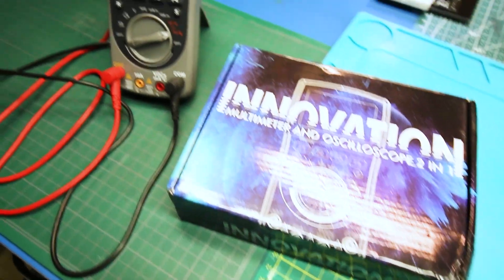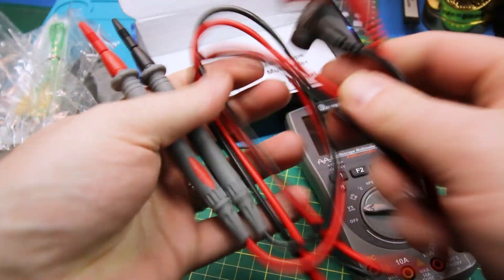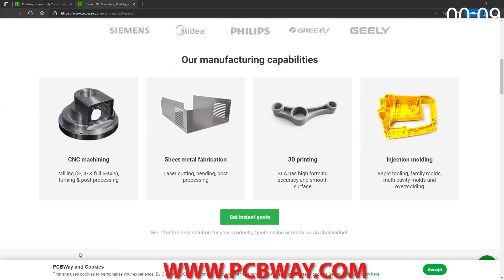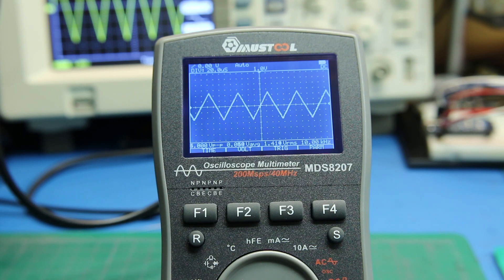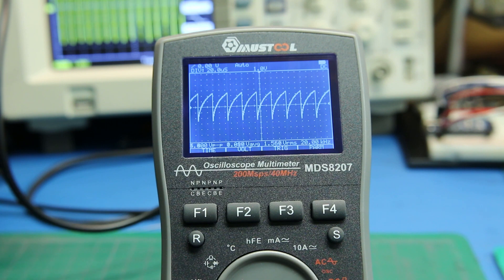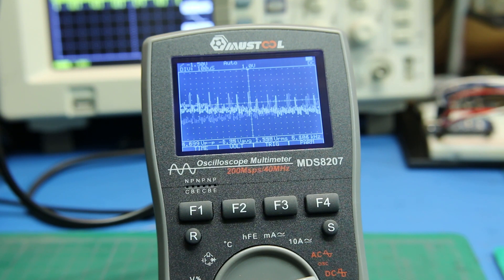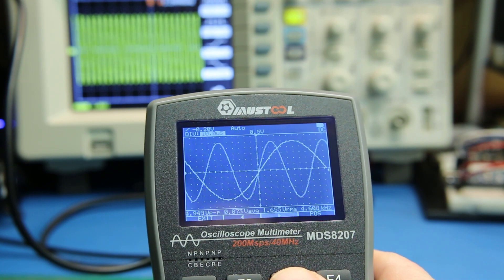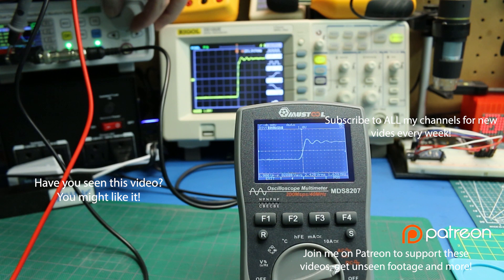Portable Scope That Doesn't SUCK!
Review and test of the Mustool MDS8207 scope multimeter

Mail:
MKME Lab